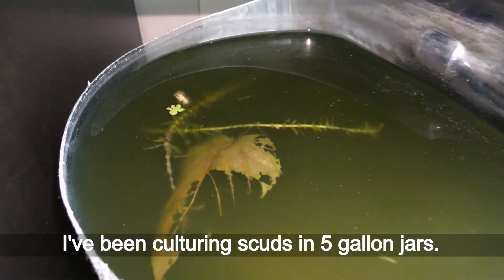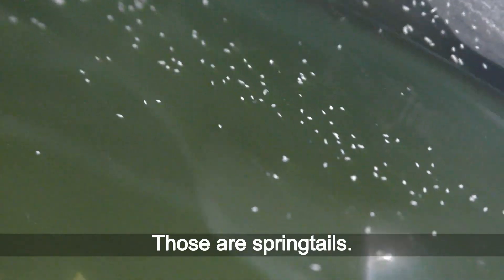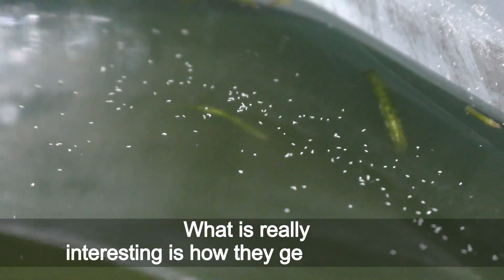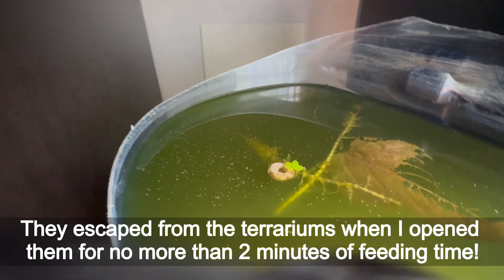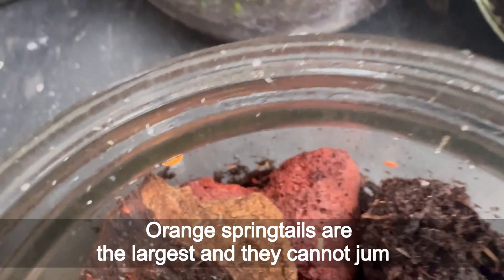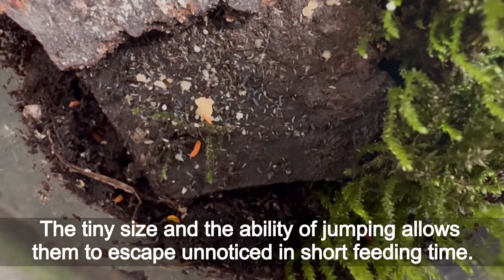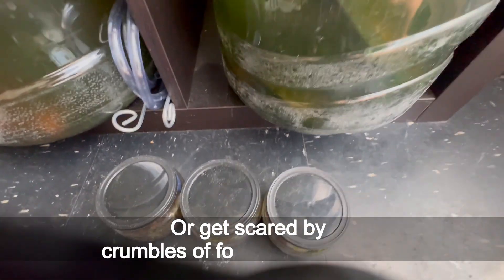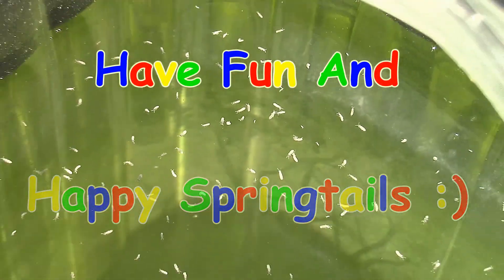How to catch Springtails in your apartment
00:00 How to catch Springtails in your apartment
 or buy Springtails on Amazon (paid link):

00:08 I've been culturing scuds in 5 gallon jars.
Here you can see scuds are dealing with a flake of cereal.
Those are adult scuds - they feed on all kinds of food.
The baby scuds are much smaller and like to feed on algae.
Algae makes water green - good for scuds.
You may notice many tiny white spots on the water surface.
Those are springtails.
And you can see them jumping from the walls of the tank too.
The speckle sized springtails can jump very high!
 Springtails walk pretty confidently on the water surface - they don't sink.
It's well known that springtails live in a high humidity environment and are attracted to water.
What is really interesting is how they get in these jars.
Springtails have amazing abilities of sensing the presence of water from far.
And these tiny springtails can walk and jump to cover great distances proportionally to their size.
 There are hundreds of springtails on the water surface.
 All of them managed to escape from air tight sealed jar terrariums where I normally keep them.
01:18 They escaped from the terrariums when I opened them for no more than 2 minutes of feeding time!
I put terrariums on a floor for feeding springtails - pretty far and below aquariums.
I keep 3 types of springtails in each terrarium - orange, silver and white.
Orange springtails are the largest and they cannot jump.
Silver springtails are medium sized moving fast.
I've never seen them jumping yet.
 White springtails are the smallest and they are jumpers.
The tiny size and the ability of jumping allows them to escape unnoticed in short feeding time.
 Springtails should not be trying to escape from the comfort of high humidity terrariums.
And yet, they do...
Noticeably, I found only white jumpers on the water surface of my tanks.
White springtails often start jumping when they get scared.
They may get scared by brighter light when I open the jar.
Or get scared by crumbles of food fallen on them.
02:39  Springtails that get out of the terrarium find their way to the nearest open water body.
Here you can see springtails in a jar with aged water I keep for refilling my aquariums.
Any open jar with water can be used as a trap for catching white springtails.